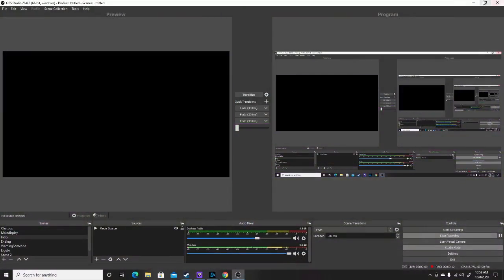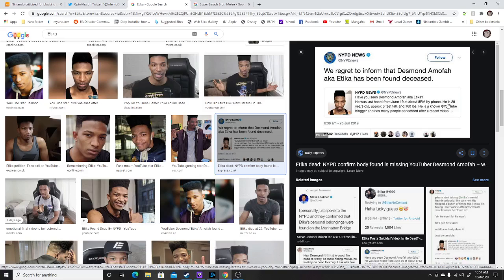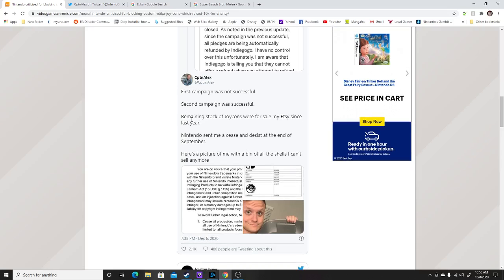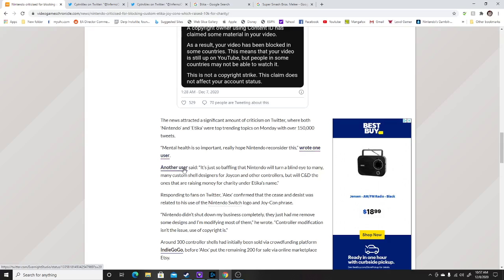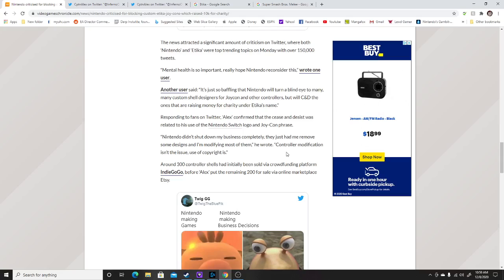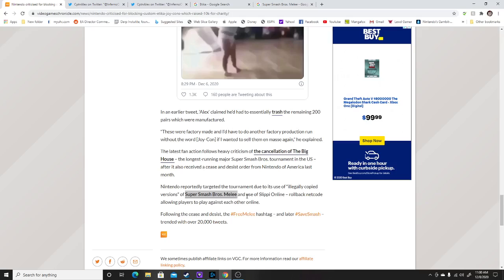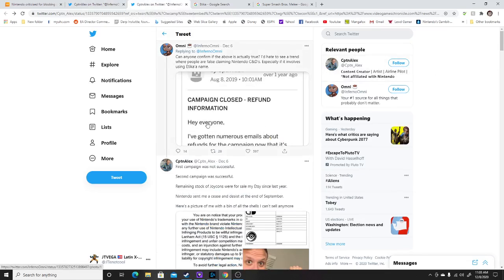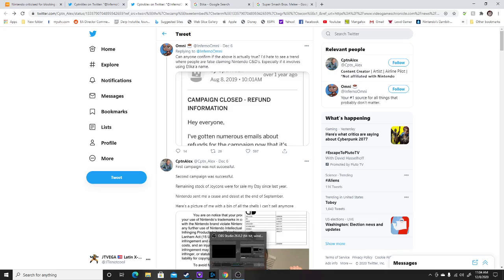Nintendo Criticized for Canceling Etika Joy-Cons For Charity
Source:
Nintendo criticised for blocking custom Etika Joy-Cons which raised $10k for charity.